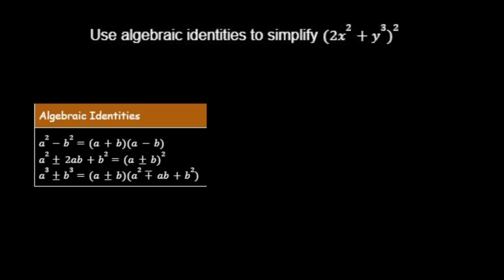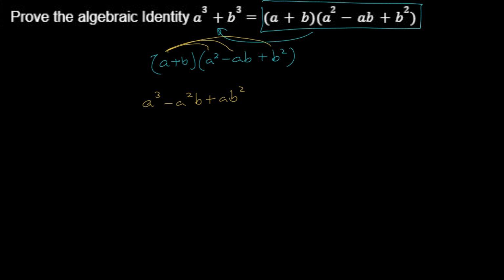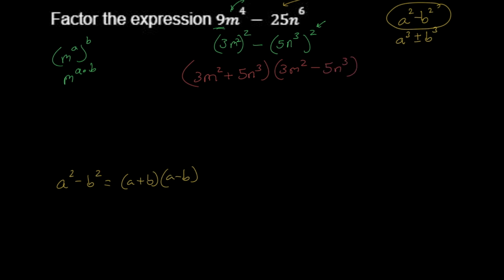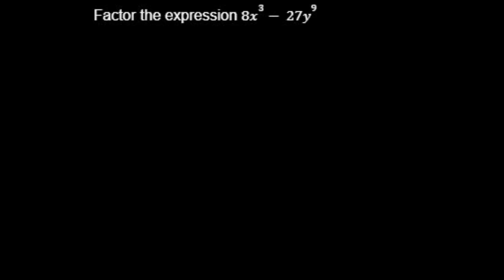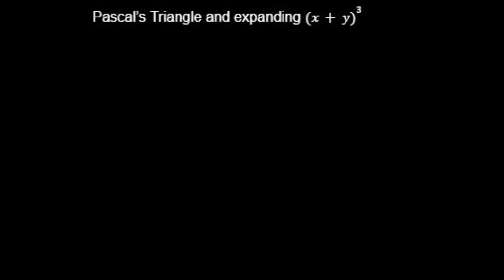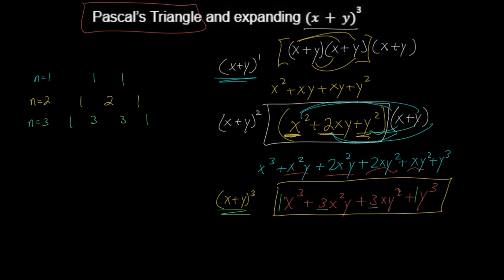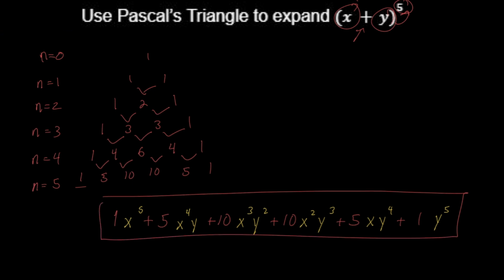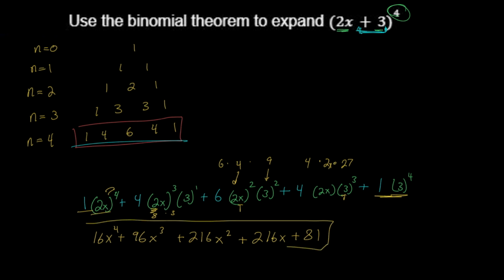3-03 Polynomial Identities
00:00 Title Slide & Algebraic Identities Slide
00:06 Ex1 - Using Identities to simplify expressions
02:48 Ex2 - Proof of sum of cubes identity
04:55 Ex3 -  Factoring with Difference of squares (higher powers)
07:43 Ex4 - Factoring with difference of cubes
10:52 Ex5 - Factoring with difference of cubes (higher powers)
14:41 Ex6 - Expanding powers of binomials and Pascal's Triangle
19:25 Ex7 - Expanding powers of binomials with Pascal's Triangle
22:09 Binomial Theorem Slide
22:13 Ex8 - Expanding powers of binomials with Binomial Theorem